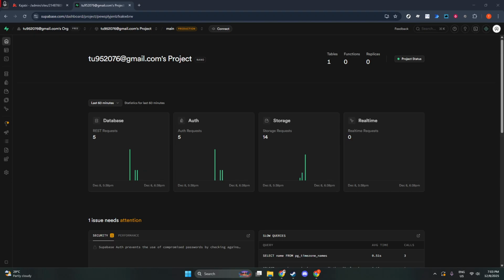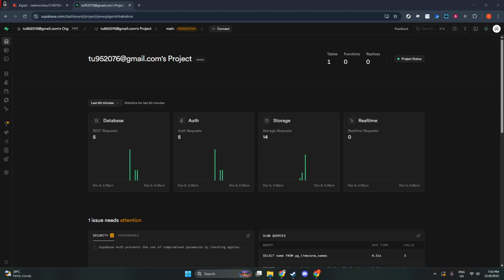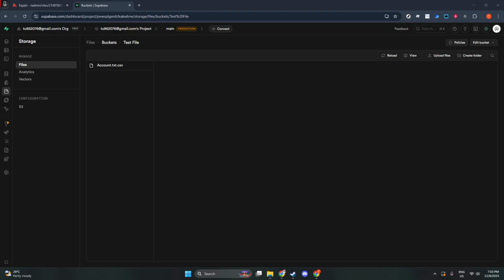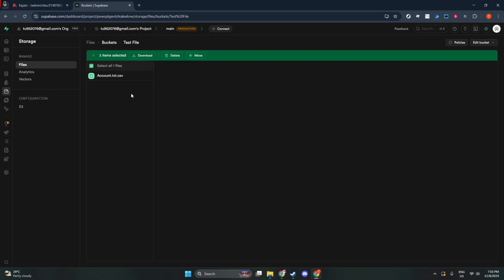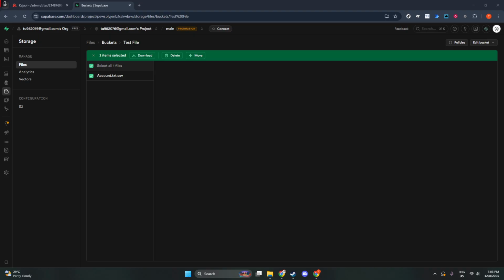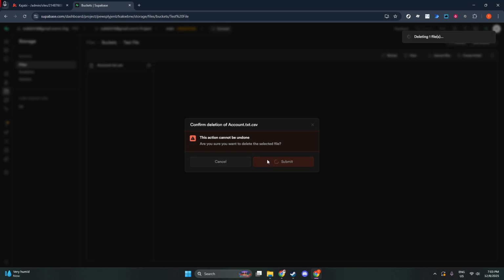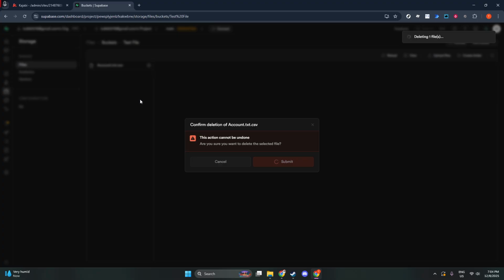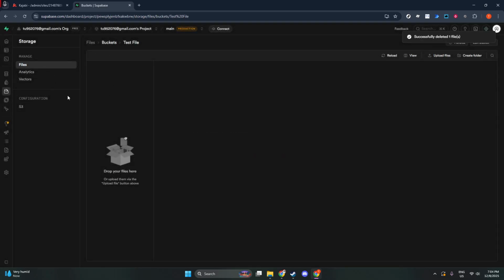How to Delete Files from Supabase Storage [2026 Full Guide]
How to Delete Files from Supabase Storage

This is a technical guide for Supabase developers covering how to permanently delete files from your Storage buckets using both the dashboard interface and the client-side code. Managing your storage effectively is crucial for keeping your application clean and reducing hosting costs.

We first demonstrate the manual deletion process within the Supabase Dashboard, where you can navigate to the Storage section, select your bucket, and remove specific files with a few clicks. Next, we cover the programmatic approach using the Supabase JavaScript library. We explain the syntax for the remove() function, how to target specific file paths, and the importance of configuring your Row Level Security (RLS) policies to allow delete operations.

Technical Specs:

Software: Supabase

Feature: Storage Buckets & File Management

Language: JavaScript / TypeScript